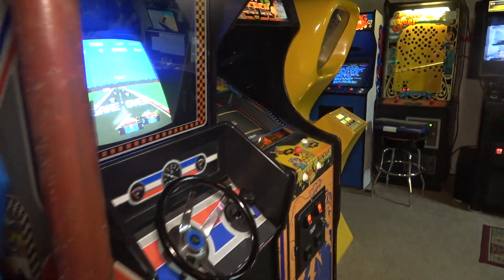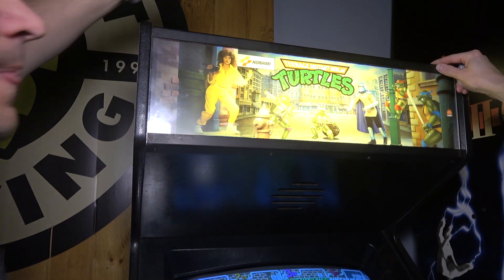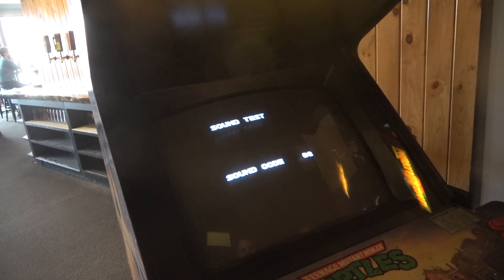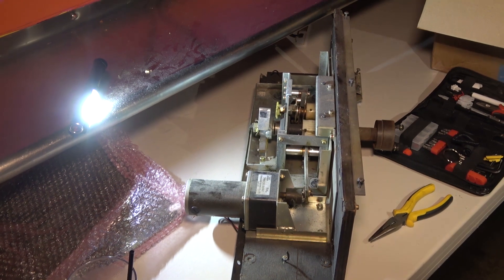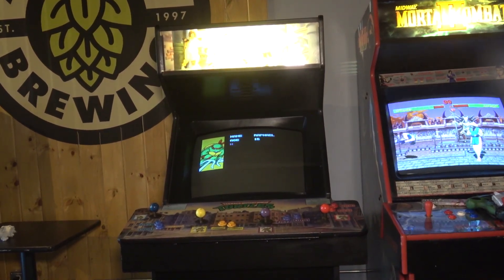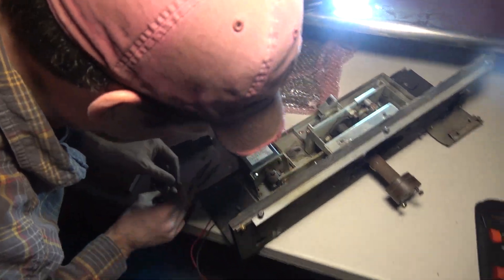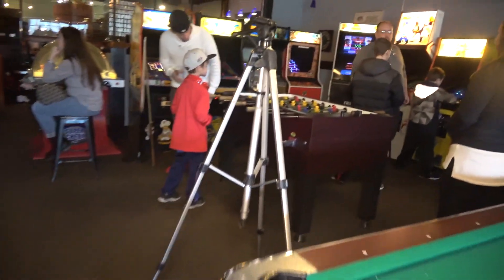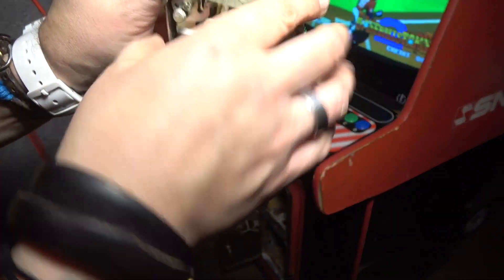Four Arcade Games - ONE DAY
Buckle up! This is a jam packed episode full of arcade tech and goodness on location at the Hangar Pub and Grill and Amherst Brewery!

In this video we will setup four new games for the floor at the Hangar. Konami Teenage Mutant Ninja Turtles, Nintendo Donkey Kong Junior, Sega Outrun upright, and a 4-slot NEO GEO Big Red.

Topics covered:

#1 - How to setup dipswitches on a TMNT arcade
#2 - Cleaning and testing joysticks and buttons on a TMNT arcade
#3 - Changing marquee bulb and starter on a TMNT arcade
#4 - How to rebuild an Outrun Control Panel and Steering Wheel
#5 - How to center and test an Outrun steering Wheel
#6 - Cleaning a NEO GEO four slot with Deoxit
#7 - Replacing mini marquees with repro marquees on a NEO GEO arcade game
#8 - Cleaning and fixing coin mechs on a Donkey Kong Junior with deoxit
#9 - How to replace the light fixture on an arcade game - Outrun
#10 - Testing coin-mechs on an arcade game
#11 Replacing coin door bulbs on an arcade game